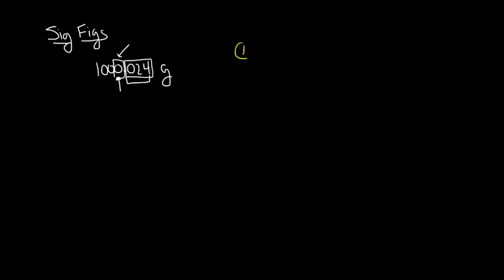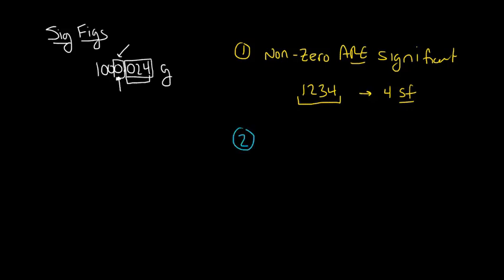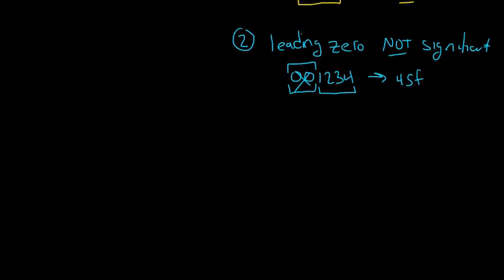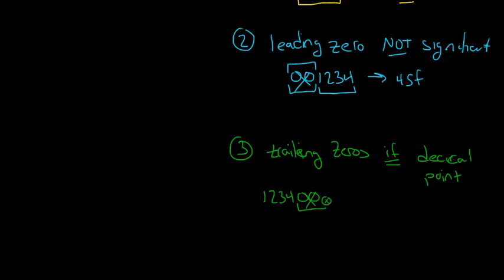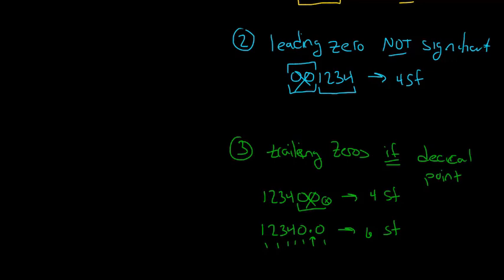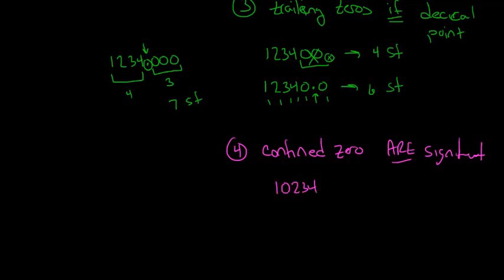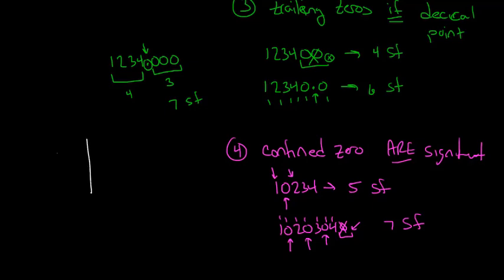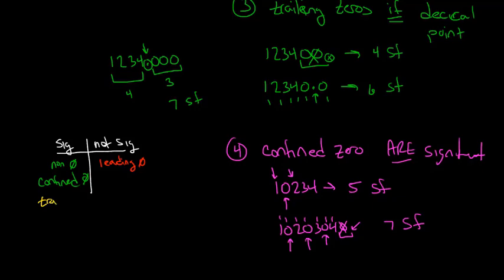Significant Digits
This video is an introduction to significant digits.